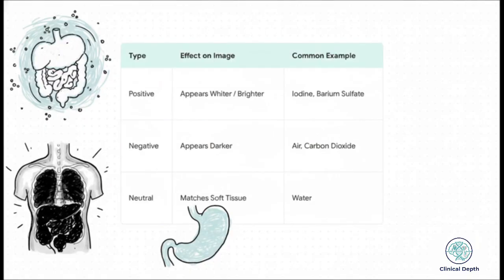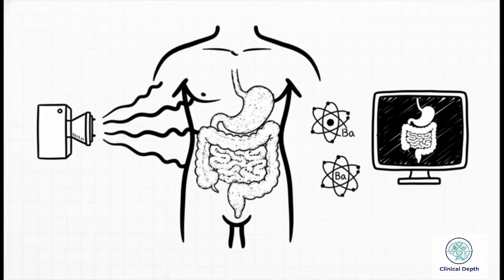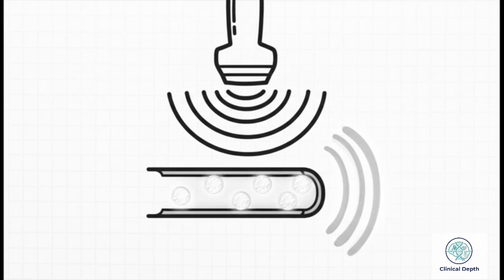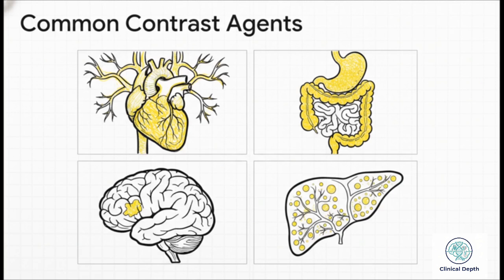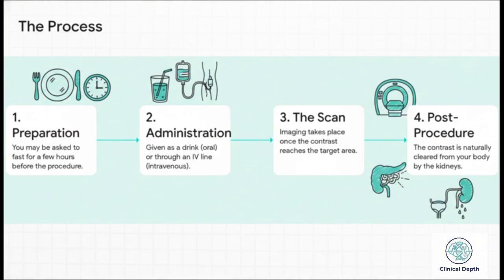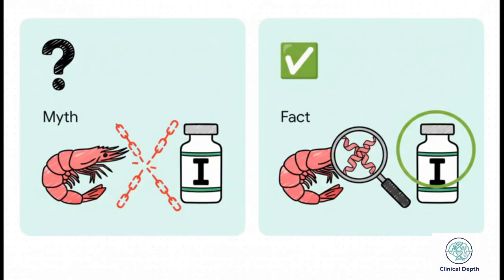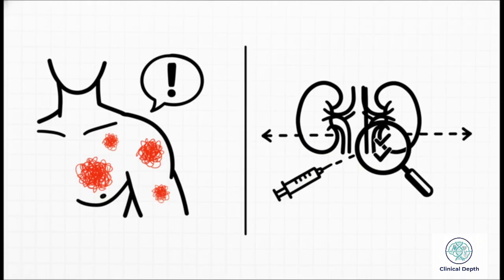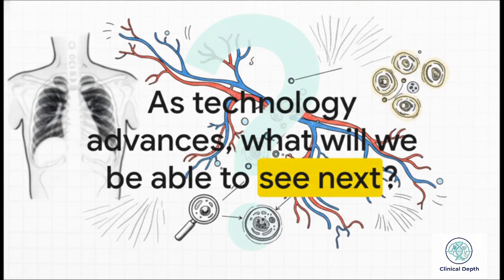Contrast Media in Medical Imaging: What Every Student Should Know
Contrast media are powerful substances that help doctors see what the human eye cannot. But what exactly are they, and why are they so important in medical imaging?

In this video, we break down Contrast Media in Medical Imaging: What Every Student Should Know in a clear, simple, and practical way. You’ll learn how contrast agents improve image quality, why they are used in different imaging techniques, and how they help doctors detect diseases more accurately.

We’ll also explain:
• The difference between iodine-based and barium-based contrast agents
• How contrast works in X-ray and Computed Tomography
• The role of gadolinium in Magnetic Resonance Imaging
• Possible side effects and safety precautions
• Why proper patient screening is important

Whether you're studying radiography, medicine, nursing, or any health-related course, this lesson will give you the foundational knowledge you need to understand how contrast media enhance diagnostic imaging.

By the end of this video, you’ll clearly understand not just what contrast media are, but how and why they make medical imaging more effective.